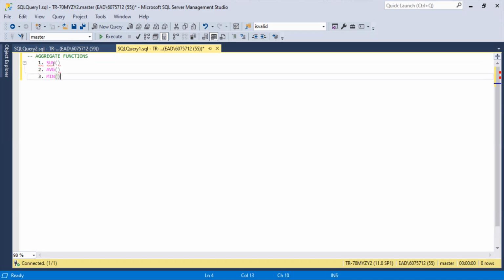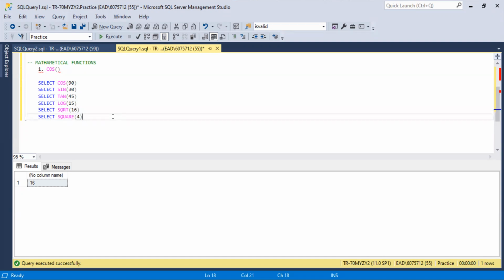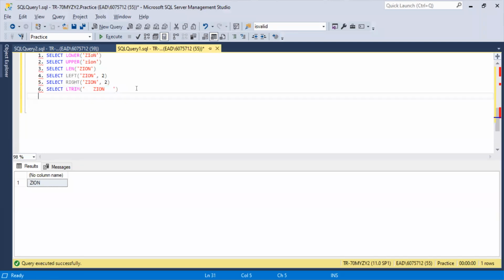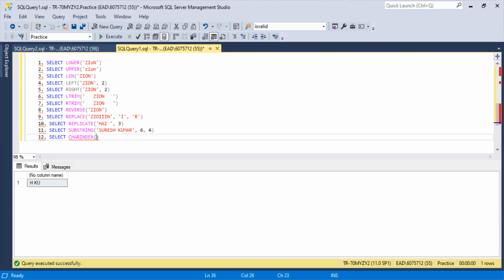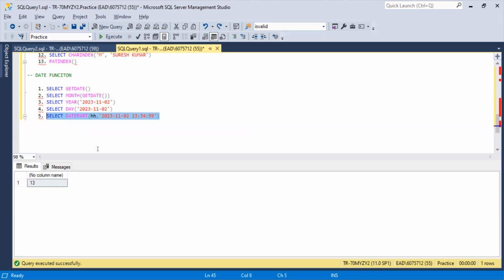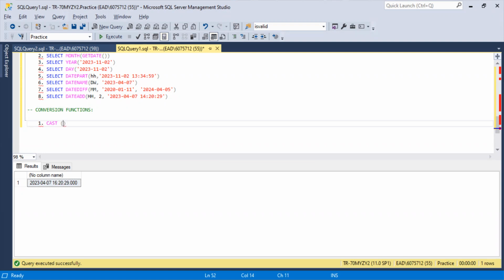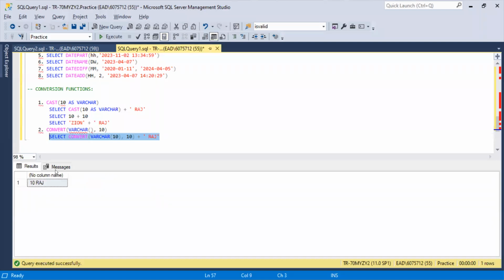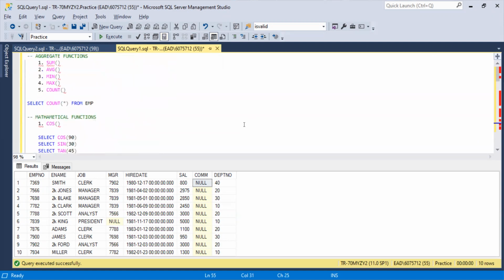Class-8 || SQL Server Training in Bangalore || NDR EdTech || +91-8722355666